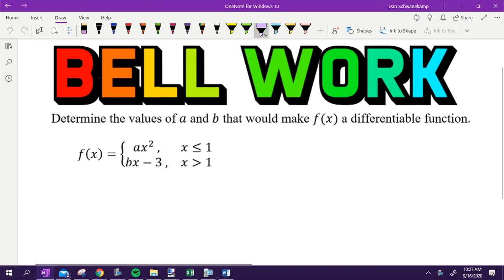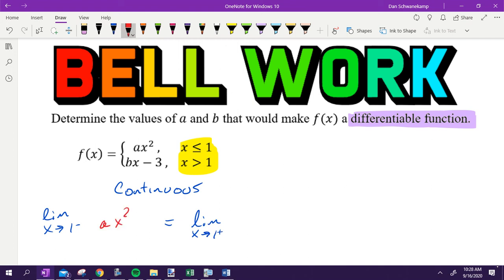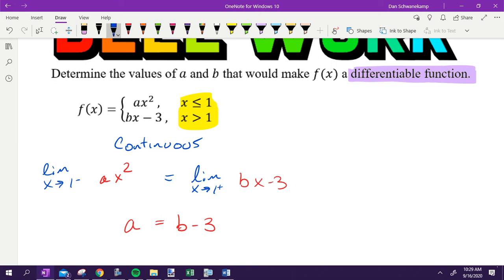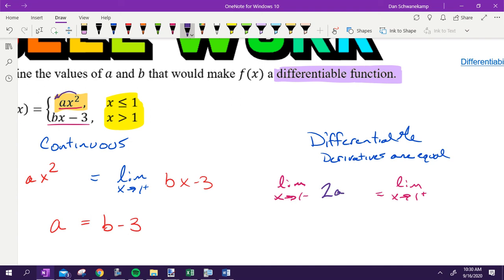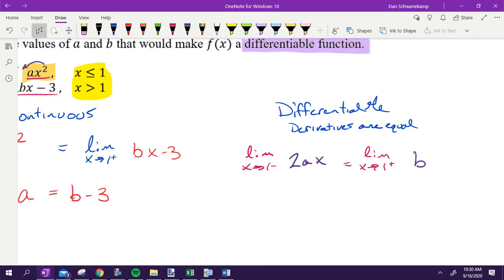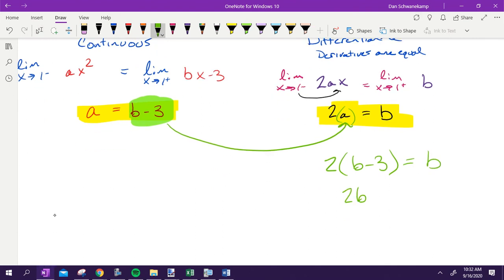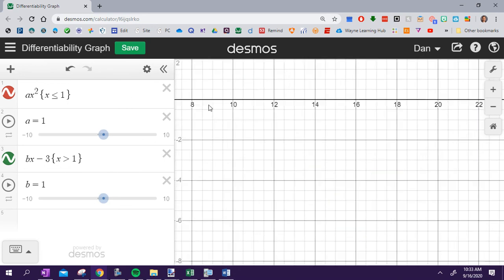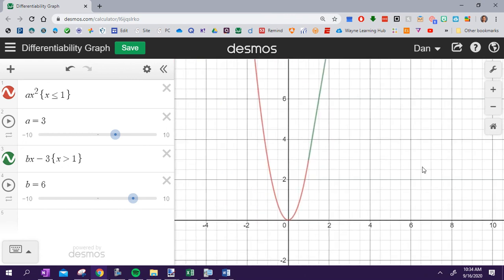Differentiability Bell Work